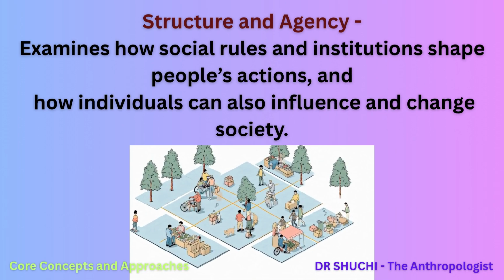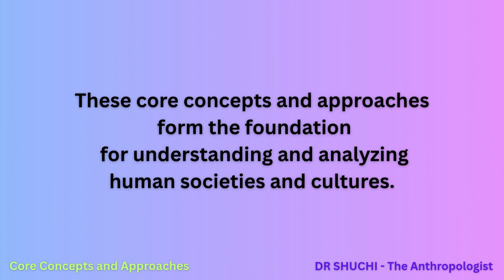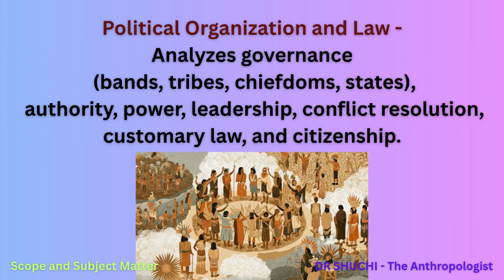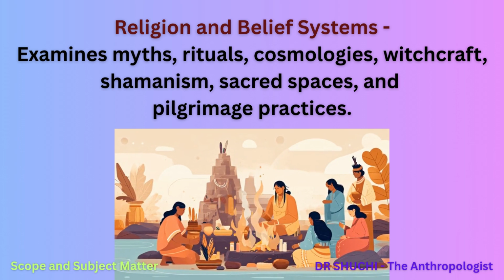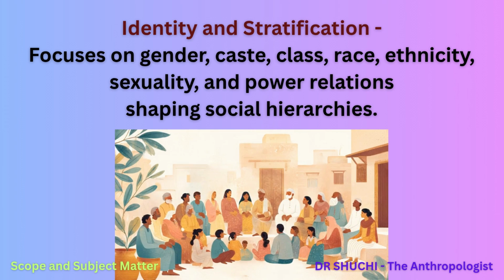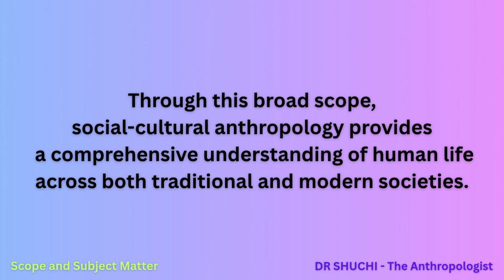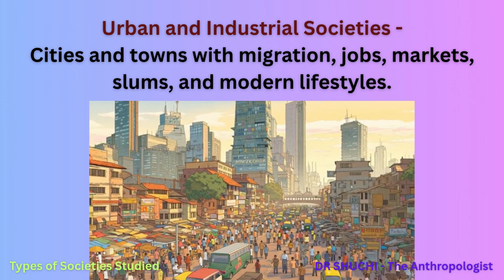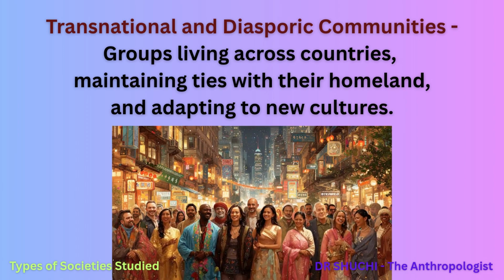Social-Cultural Anthropology | Part-2 | Dr. Shuchi Srivastava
📌 SOCIAL-CULTURAL ANTHROPOLOGY (An Introduction) | Part-2 | Core Concepts and Approaches, and Scope and Subject Matter

Welcome to DR SHUCHI – The Anthropologist! @DrShuchi-TheAnthropologist

In Part 2 of the Social-Cultural Anthropology series, Dr. Shuchi Srivastava continues the exploration of this vital branch of anthropology by focusing on its core concepts, major approaches, and broad scope and subject matter.

This session delves into:
✅ The core concepts that form the foundation of social and cultural analysis.
✅ The major approaches within anthropological perspectives.
✅ The broad scope of Social-Cultural Anthropology.
✅ The vast subject matter, encompassing the study of all types of societies.

The video demonstrates how anthropologists apply these core concepts and theoretical approaches to interpret human behaviour, social structures, belief systems, and cultural diversity. It underscores the holistic scope of Social-Cultural Anthropology, which seeks to understand how people across all types of societies live, interact, communicate, and create meaning within their cultural contexts.

Presented in a clear, engaging, and student-friendly style, the video simplifies complex ideas while maintaining academic depth—ideal for both university learning and competitive-exam preparation.

Whether you are a student, researcher, or lifelong learner, this session builds a strong conceptual foundation for further study in anthropology.

• UGC-NET (Anthropology) aspirants
• UPSC Civil Services (Anthropology Optional) candidates
• IGNOU and university students at undergraduate and postgraduate levels

📢 Share with classmates & fellow aspirants